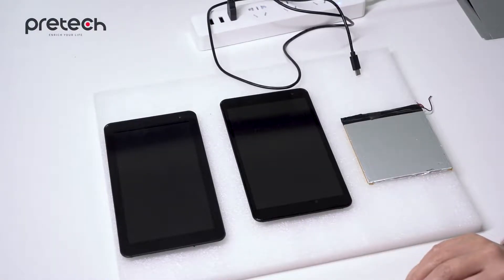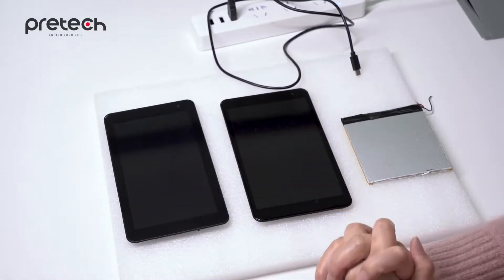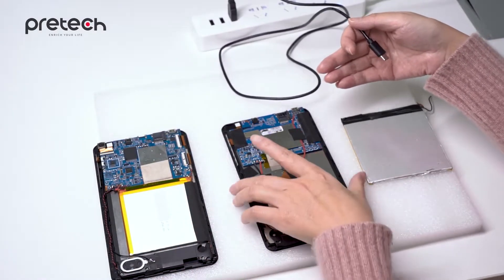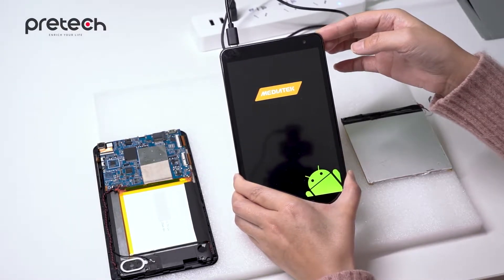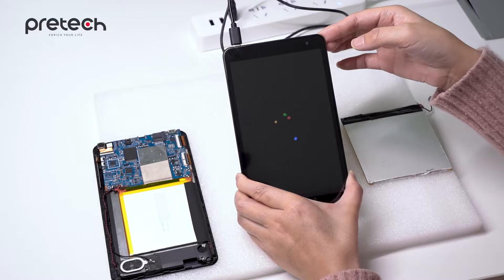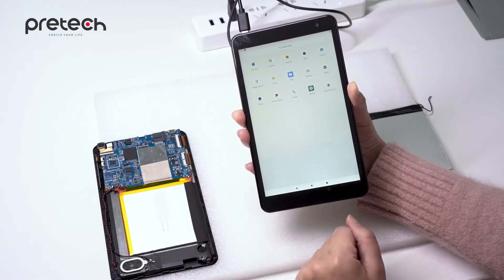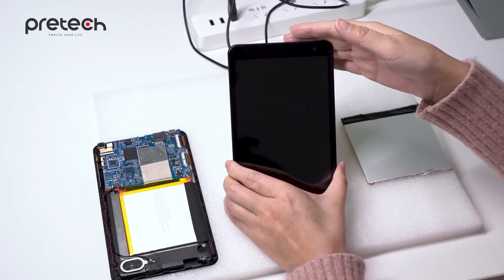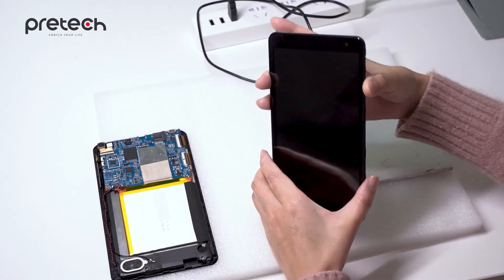Android Tablet Power on USB Only Solution ( without Battery )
for more detail and ODM solution

Run Android tablet PC without the battery USB only
Please attention,
Sudden power cut is harmful to devices!

In real case, we would specially design both hardware
and software to protect the devices from shutting down
immediately when power disconnected.